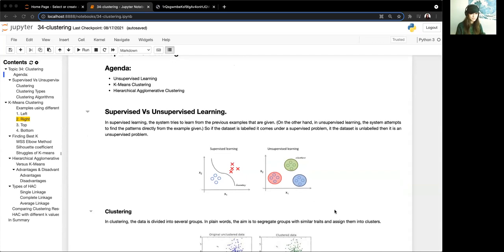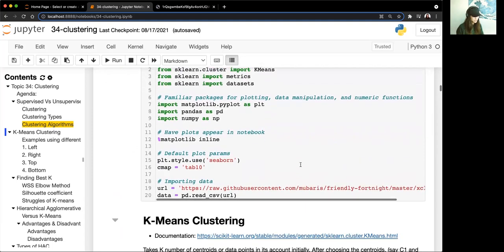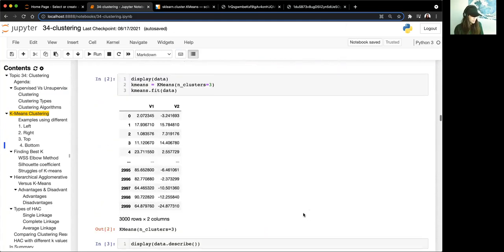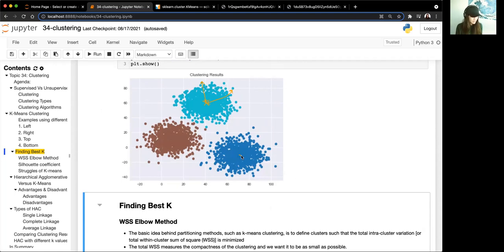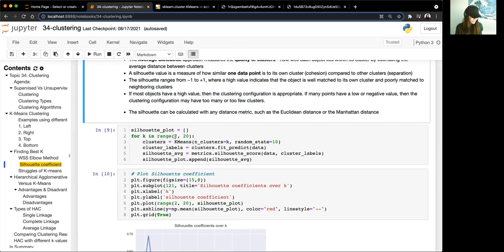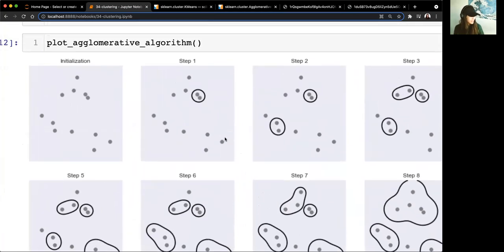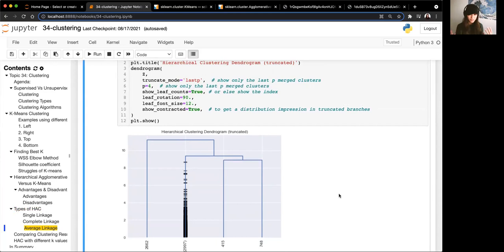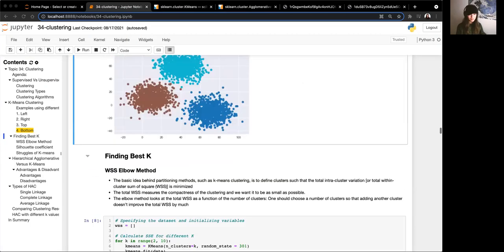Topic 34: Clustering